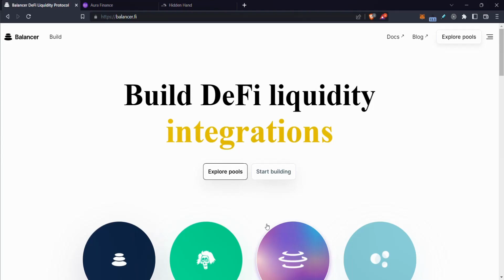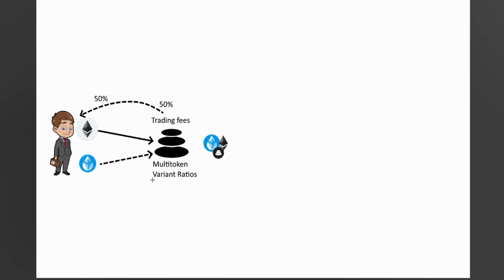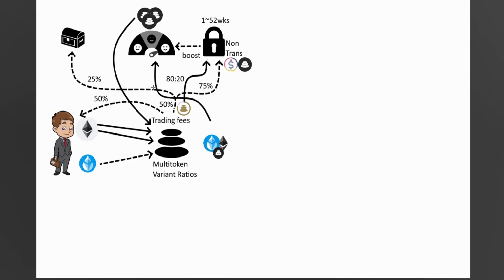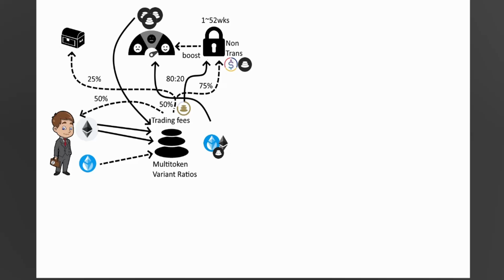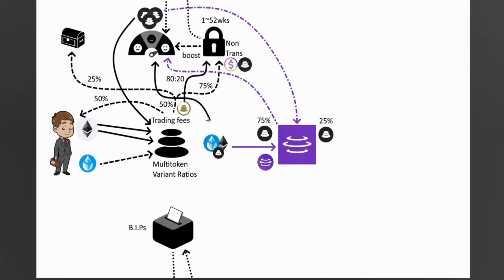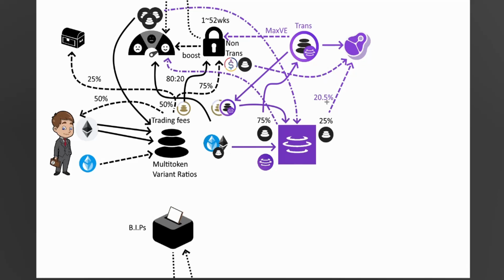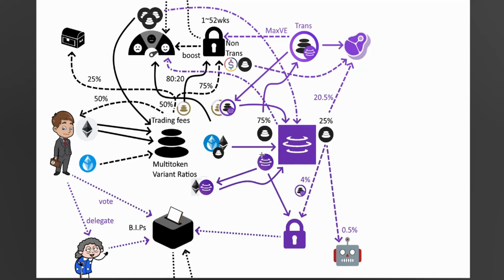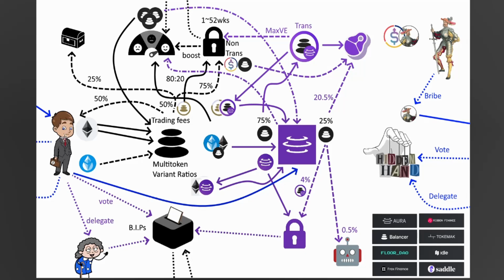Balancer - Aura Finance - Hidden Hand - ecosystem $BAL, $AURA